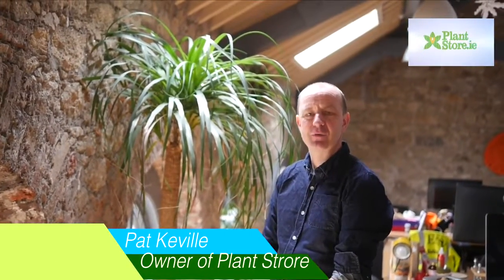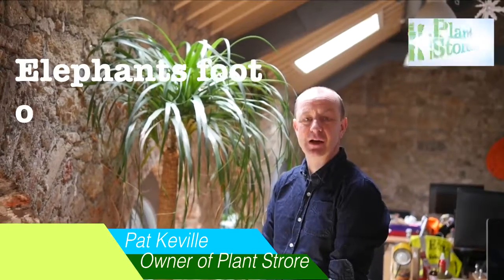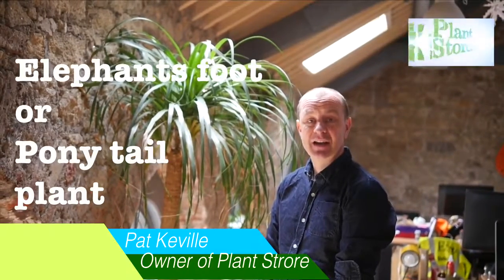Elephant Plant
Pat Keville details some interesting facts about the wonderful Elephant Plant